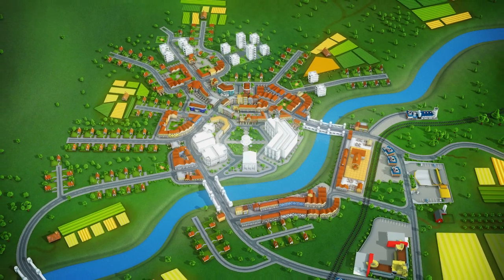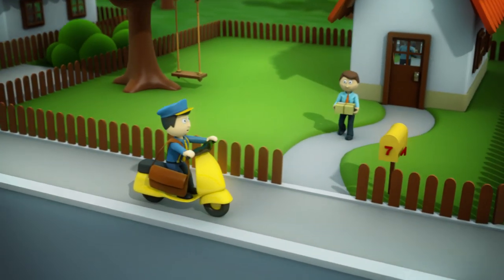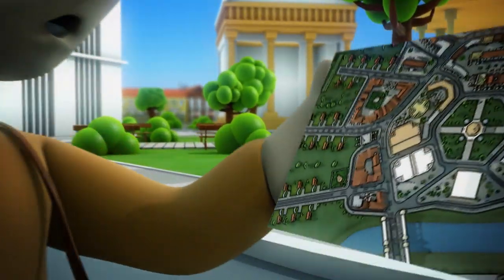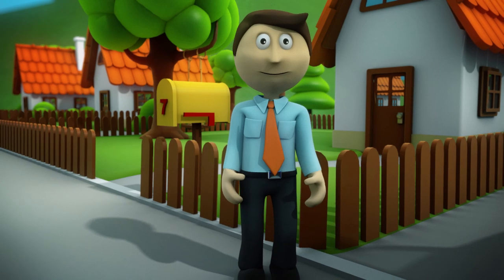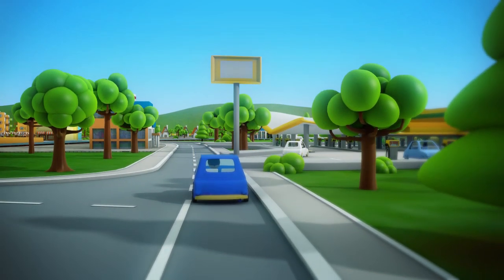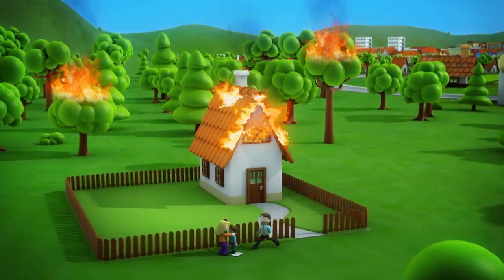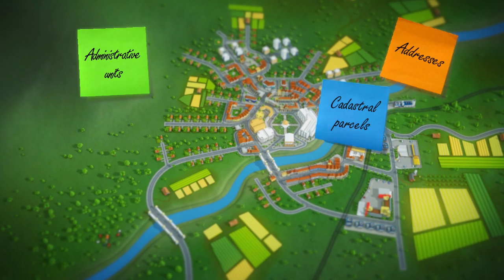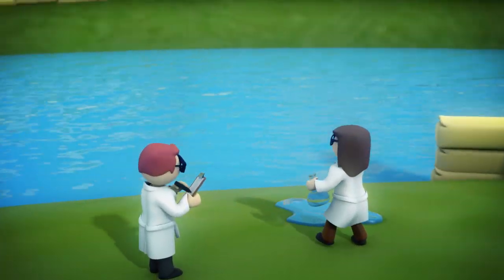NSDI / INSPIRE Video Film - English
This video film is a result of Project INSPIRATION's awareness raising and communication activity. It's purpose is to raise awarenes about spatial information and how important is to share it. Another purpose is education.
It tells a story about spatial information, spatial language made to exchange information on events in space and their location, about infrastructure that makes spatial data available and about INSPIRE Directive of EU for building a particular infrastructure for spatial information.